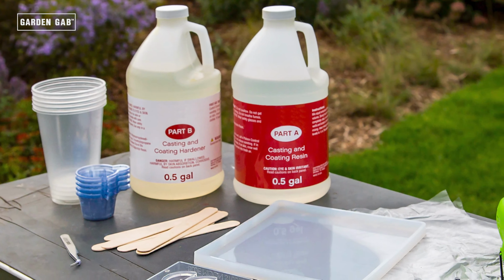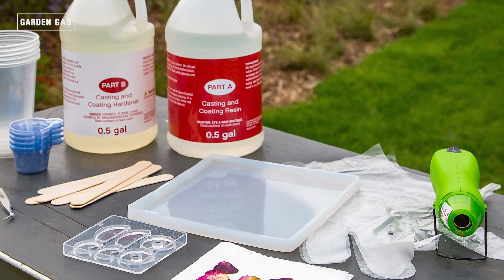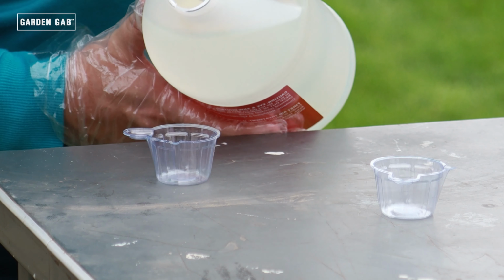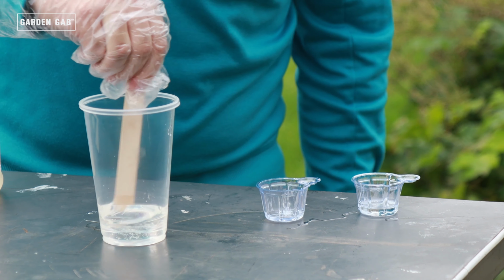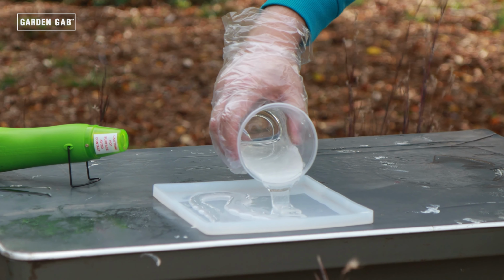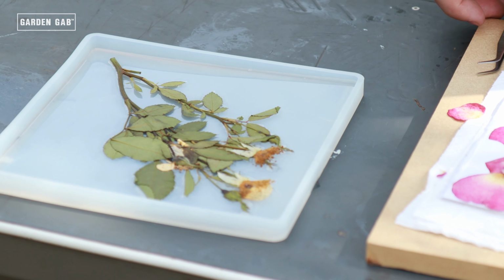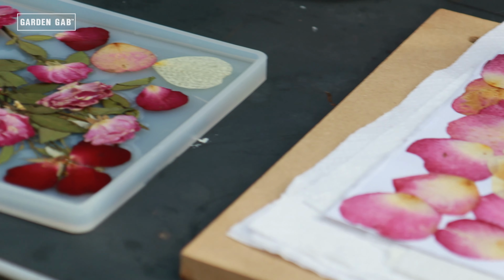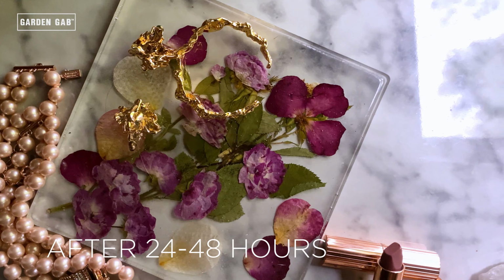Preserving Roses in Resin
It’s time for some more DIY fun! In this episode of Garden Gab™, learn how you can preserve your beautiful Easy Elegance® Roses in resin for year-round enjoyment.